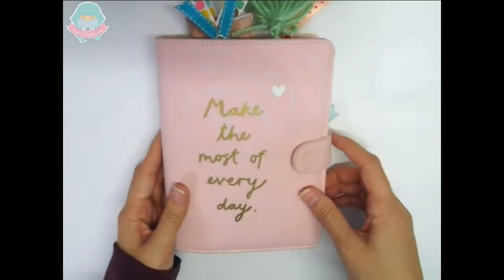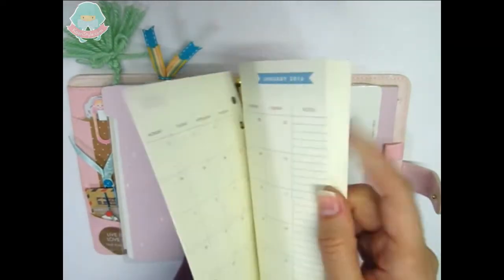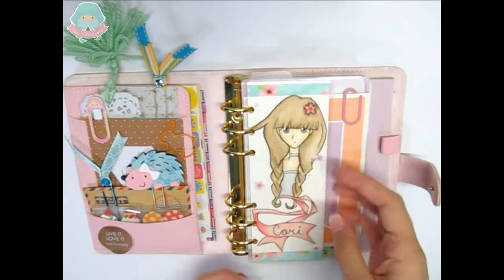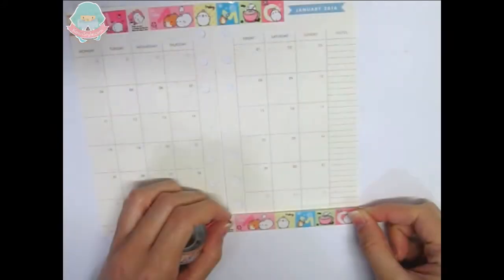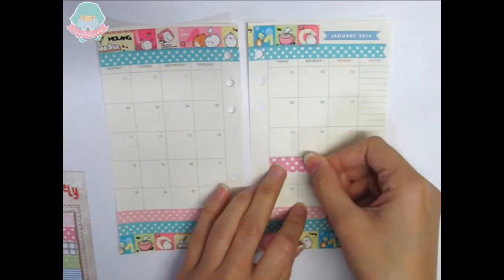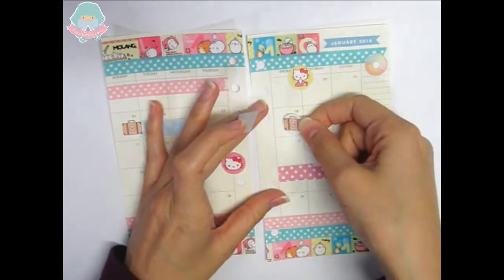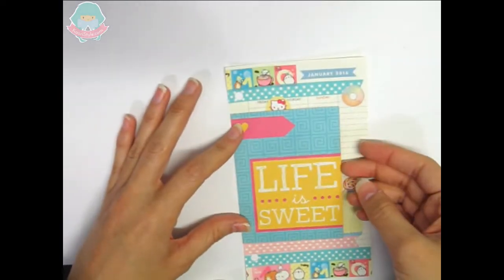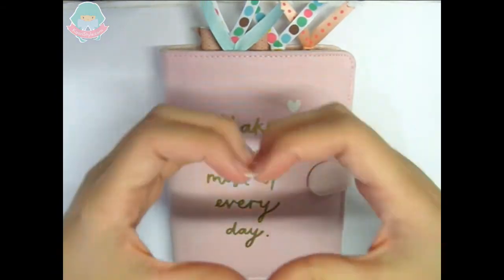【Plan With Me】 2016 Set Up + Monthly Deco ★! (Sub Español)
Happy New Year my dear Friends~ ♥! ! ! Here's the set up for 2016 on my medium Kikki K; on this video you can also find January's monthly decoration plus a mini divider DIY ★.

♥ Donations are greatly appreciated but not required; they will be used to buy materials and recording equipment so I can create more & better videos for you ♥